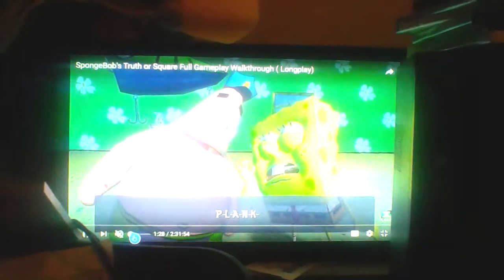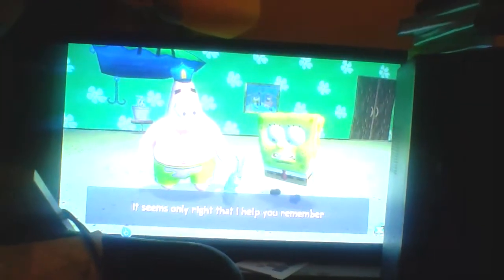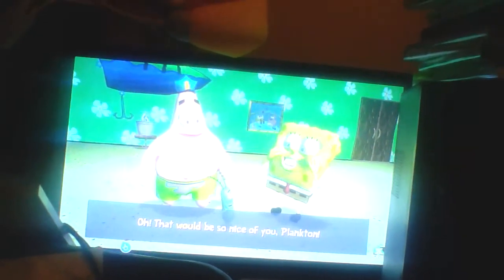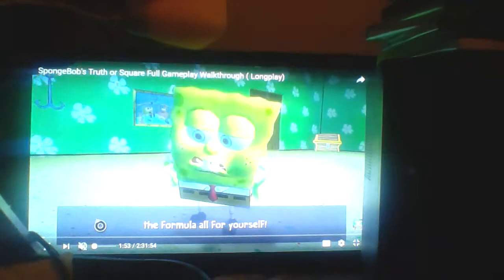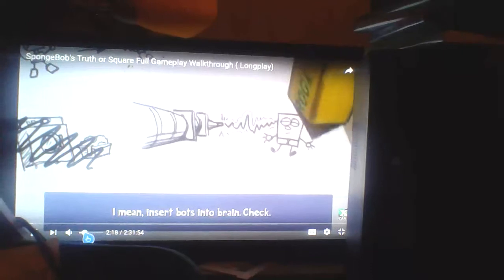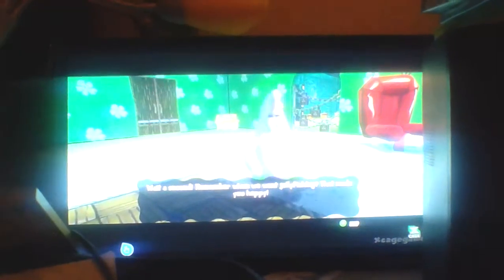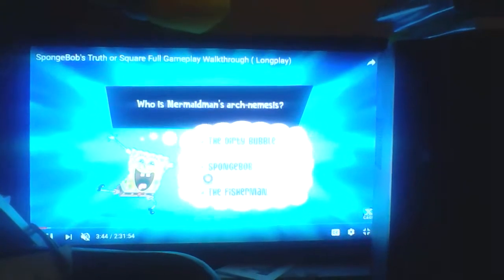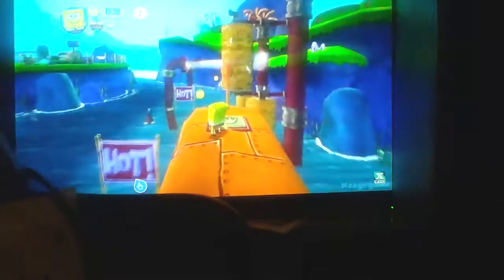Review spongbob truth or square game